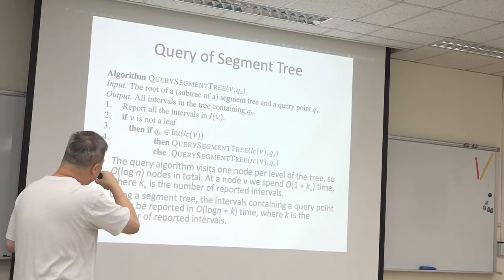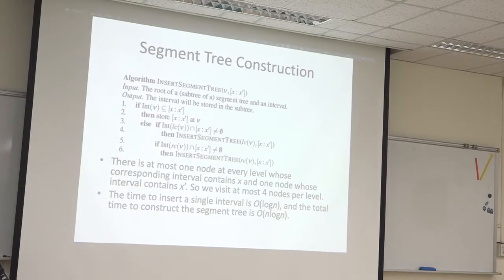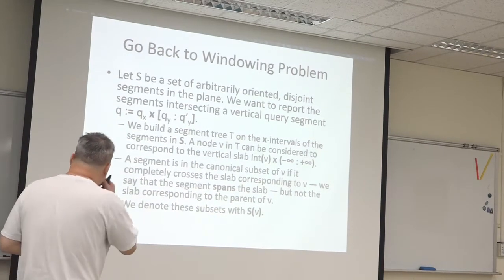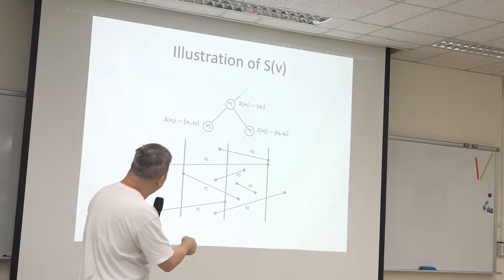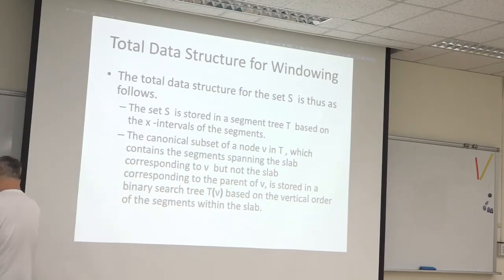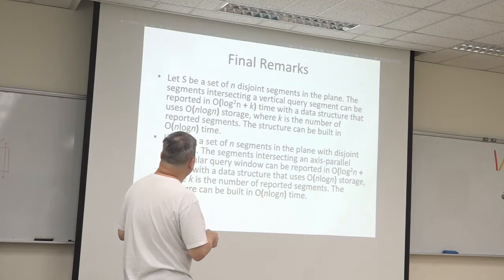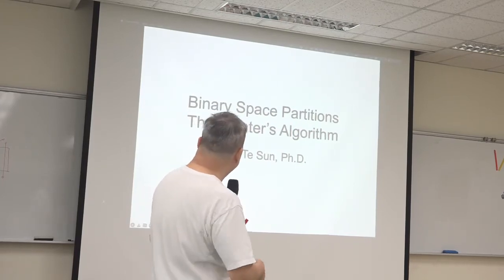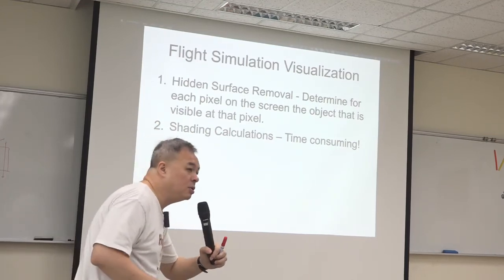2022 05 11 Computational Geometry 3